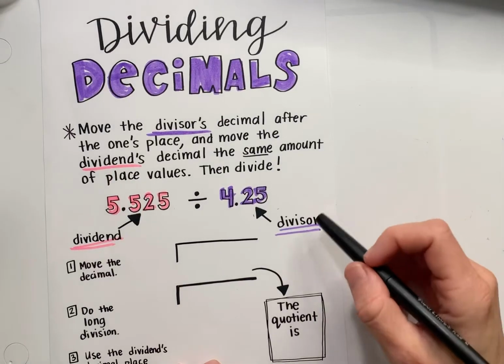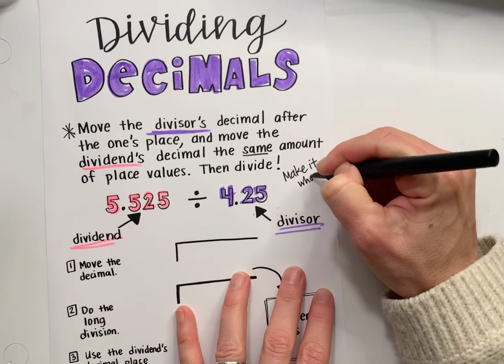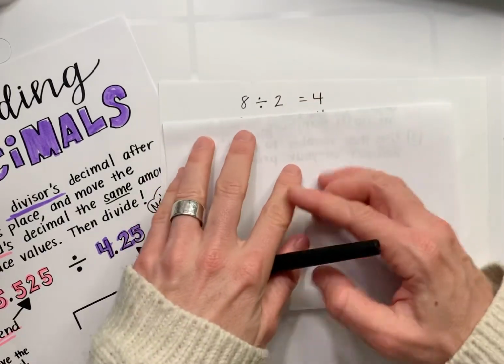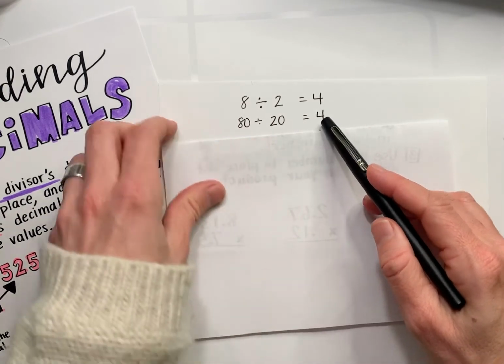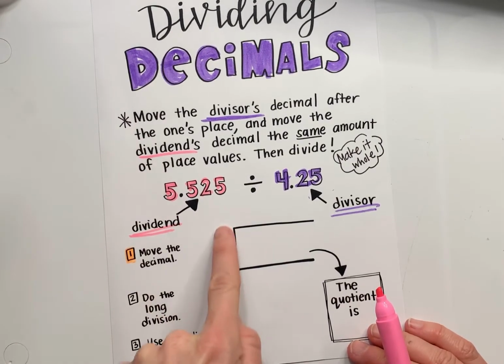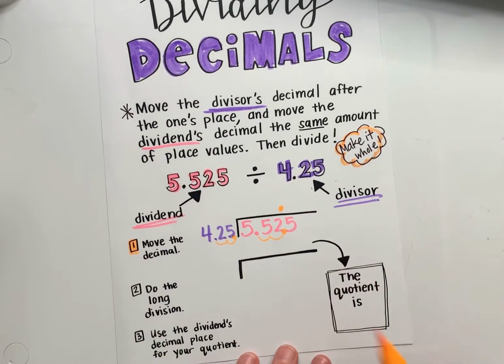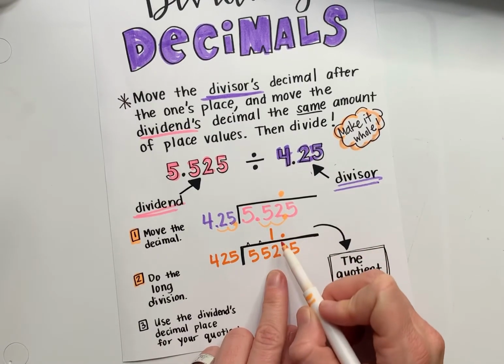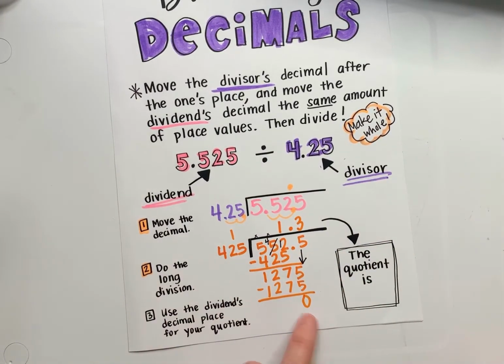Dividing Decimals: Part 1